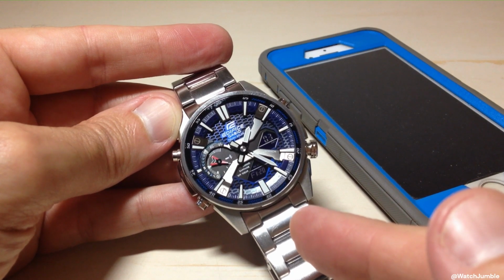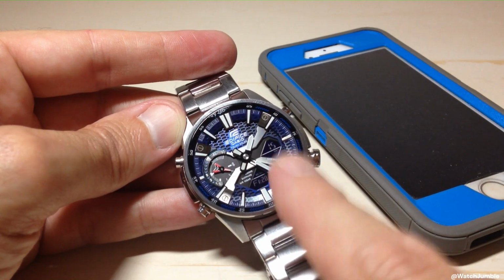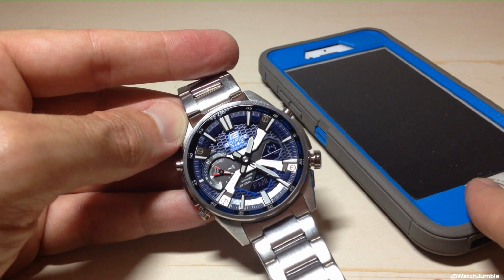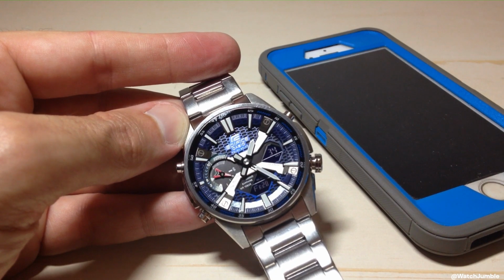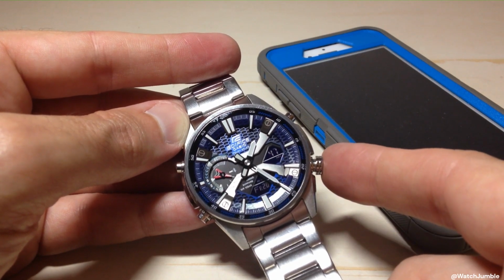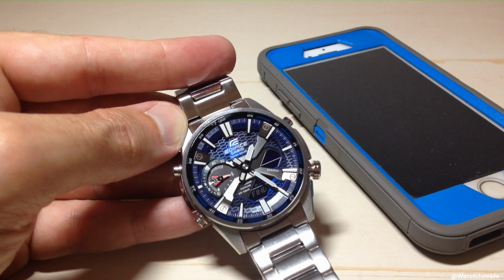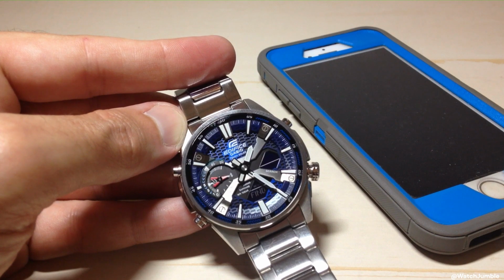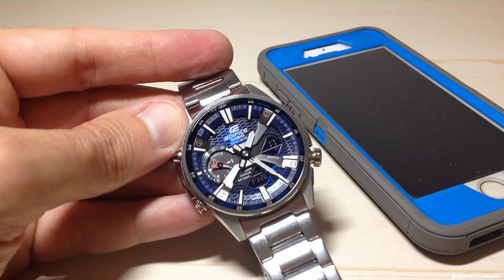Casio Edifice (ECB-S100D) | Find my phone feature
Casio Edifice (ECB-S100D) ~ How to use the watch to find your phone.  In order for this to work you have to have Bluetooth on your phone turned on, and you have to have the required Casio app either running in the background or with location always allowed.